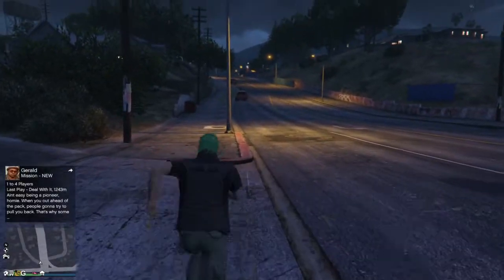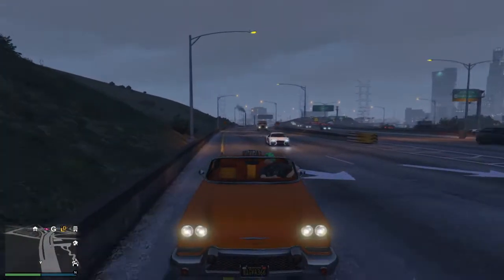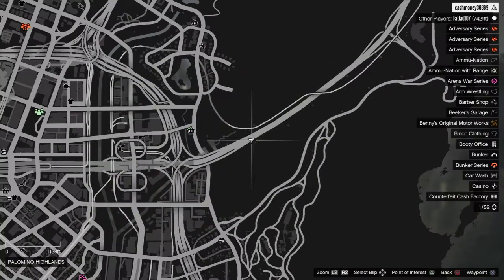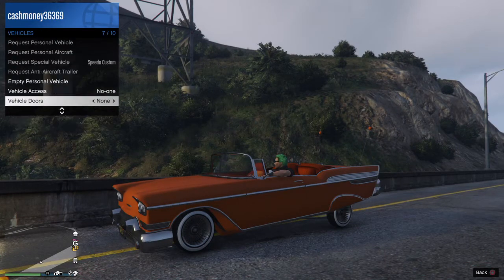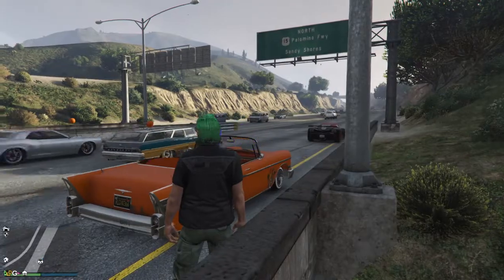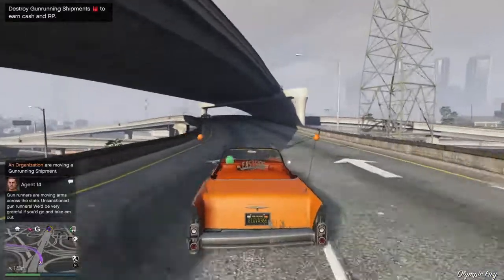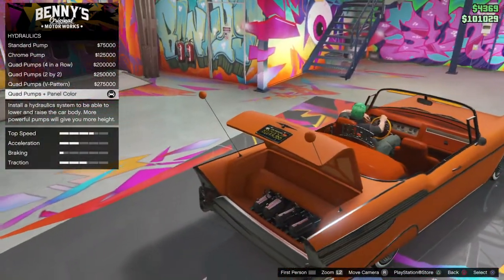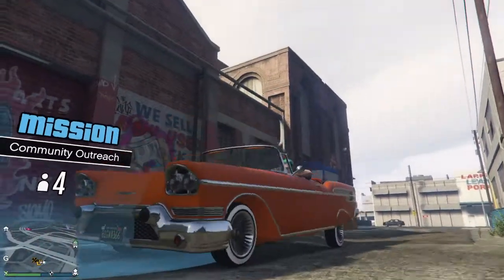Grand Theft Auto 5 Lowrider DLC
I know that I am very late to this DLC